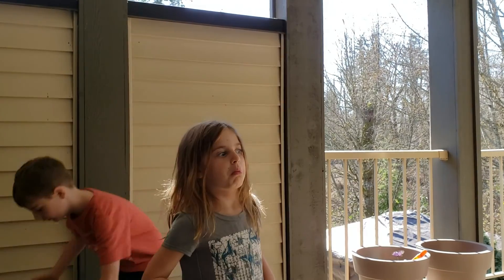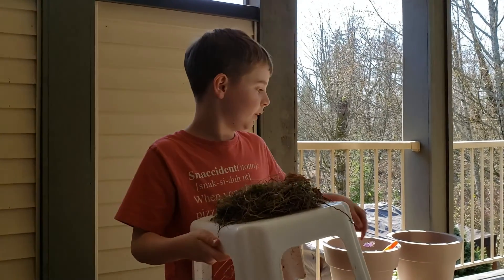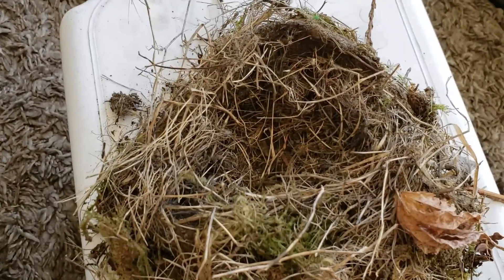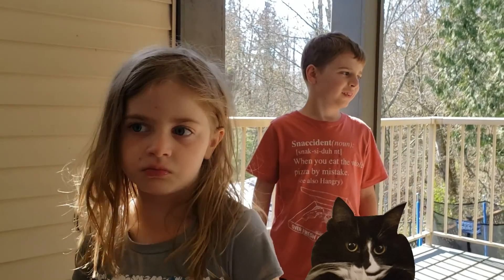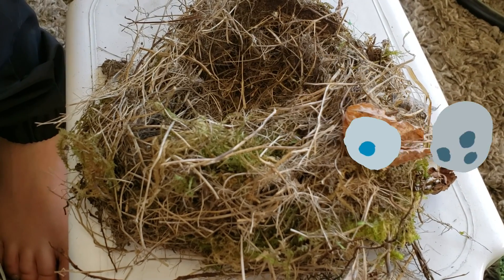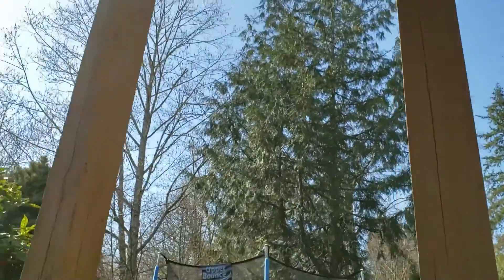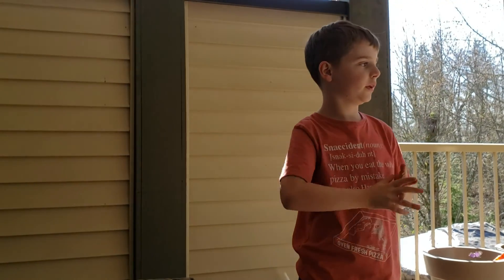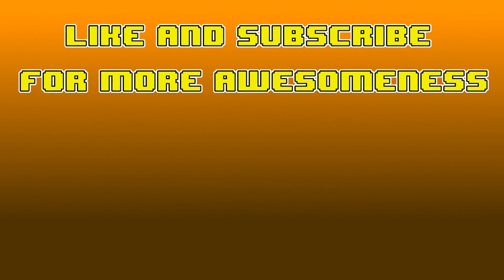Kids Discover Fallen Bird's NEST (Did the cat attack it or something else?!?!?!)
The kids found an abandoned birds nest!

The kids found a bird's nest that has most likely been taken down by our cat Belle or some other animal.  We discuss how it fell down and what happened to the eggs, bird babies and the mom bird.  Our dog is very interested in this subject also.  The nest looks quite old, and there weren't any eggs nearby, so it was probably there for quite a while.

Super Awesome Adventure Family Channel is a family that has fun together going on adventures, seeing the world, learning new things, exploring the outdoors and all other sorts of fun stuff.  Join Dad (Murf) Mom (Sandy) Brandon and Summer as we have an awesome time together!